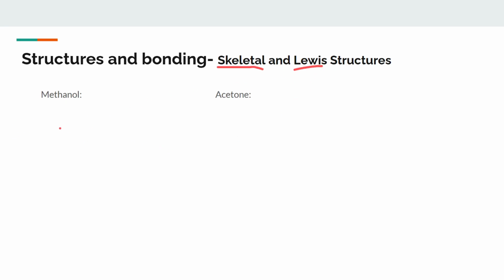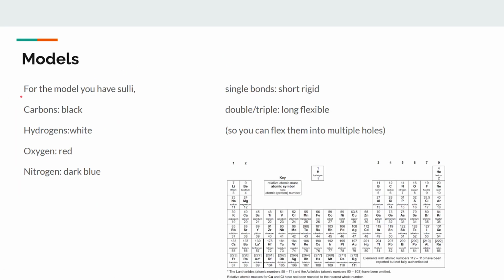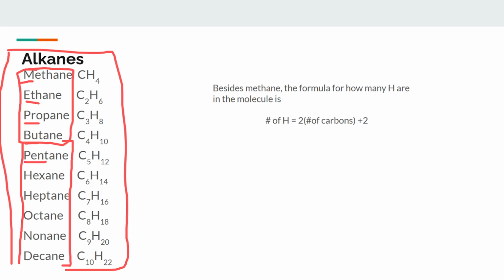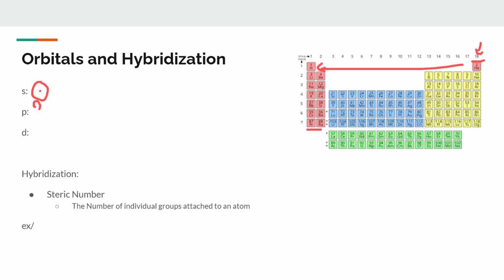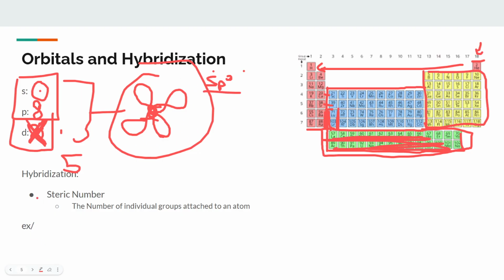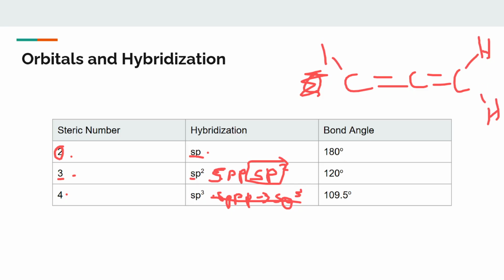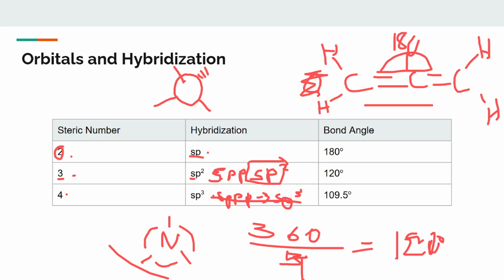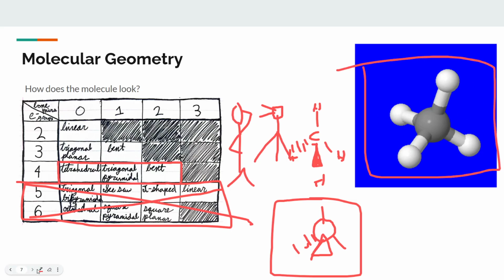Luke's Lessons: Organic Chemistry 1